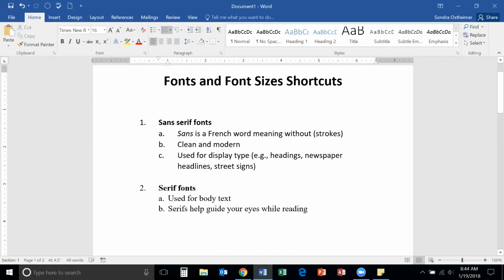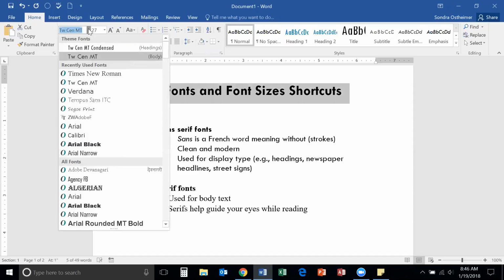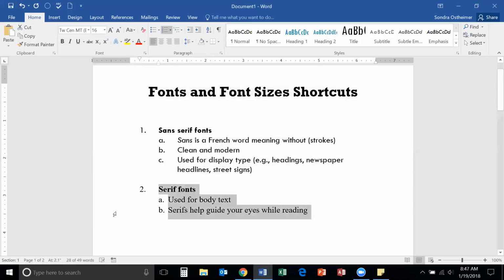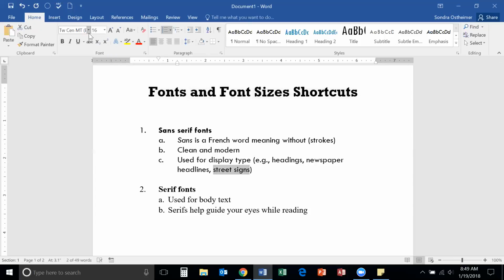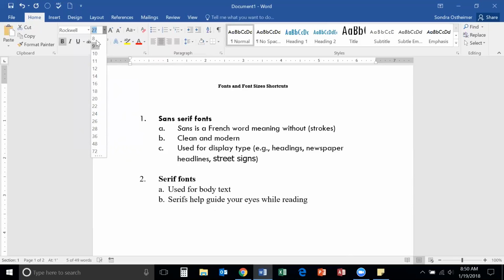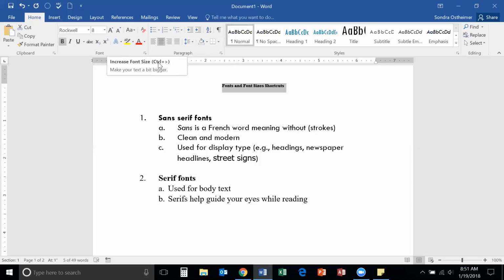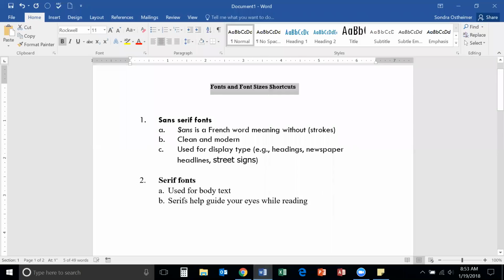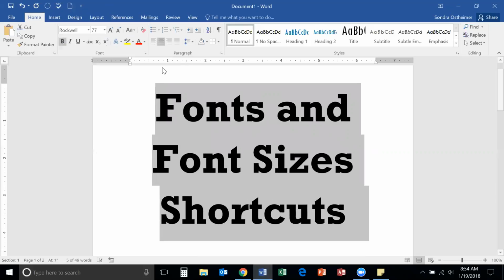Fonts and Font Sizes Shortcuts video*